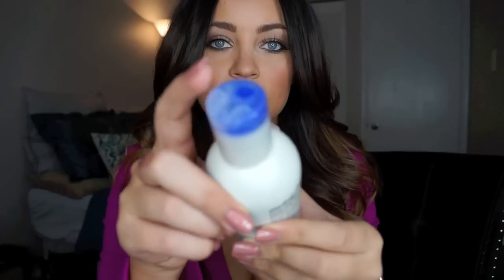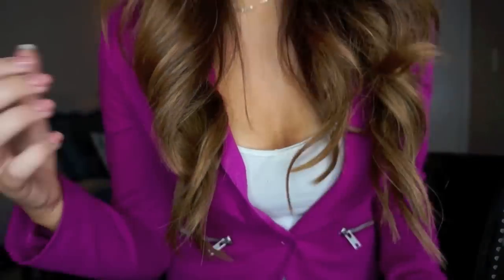Big, Bouncy Curls Tutorial + DIY Ombre Hair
OPEN ME!
I decided to combine these into one video since I've been getting tons of requests for both regarding my hair! Enjoy!
*My hair was blow dried straight prior to this video!

STYLING PRODUCTS USED:
KQC Heat and Shine Spray
Garnier Fructis Sleek & Shine Anti-Humidity Hairspray

OMBRE PRODUCTS USED:
L'Oreal Super Blonde Lightening Kit
Nice N' Easy Medium Natural Brown
Revlon Frost & Glow (the one for darker hair)
AG Sterling Silver Toning Shampoo--don't use this too often! I've used it 2x so far

EXTENSIONS:
My Fantasy Hair 20" Cappuccino
SKR Hair 20" Dark Brown (bleached the ends for ombre effect)

BLAZER: H&M
NECKLACE: Etsy (don't remember the seller, sorry!)
NAILS: OPI Dulce de Leche
EYES: MAC Soft & Gentle MSF, Urban Decay Tease & Buck Eyeshadows, Revlon 91248 Lengthening Lashes, NYX Black Eyeliner
CHEEKS: MAC Warm Soul
LIPS: Khroma Beauty Au Naturel Nude Lip Set

CAMERA: SONY NEX F3

*Curling iron was sent to me for consideration.